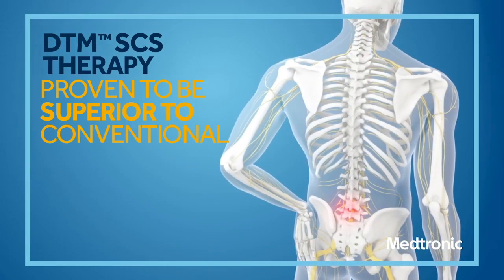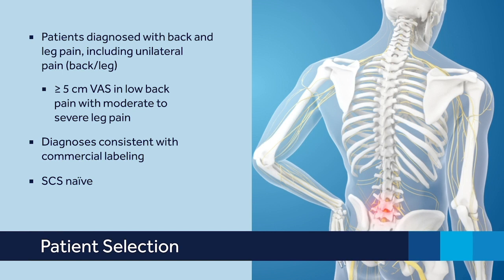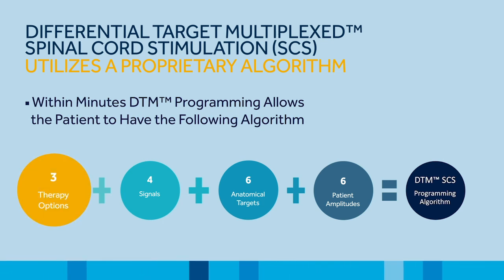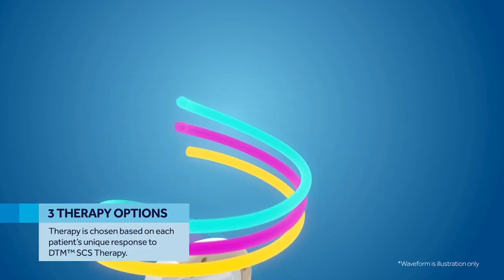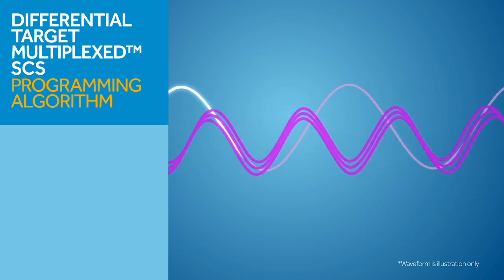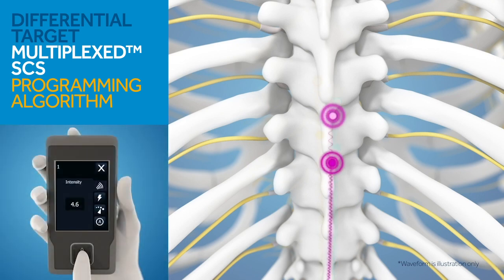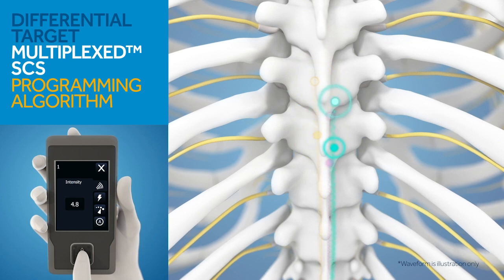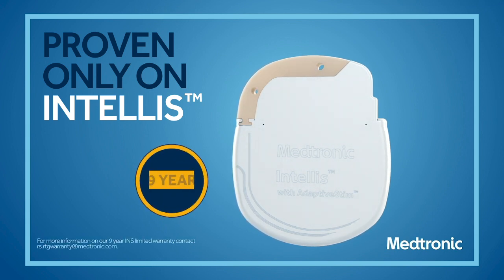Spinal Cord Stimulation with DTM™: Learn about the new proprietary waveform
DTM™ (differential target multiplexed) SCS is a proprietary waveform supported by pre-clinical research and clinical research now within an RCT.
DTM™ SCS is a novel spinal cord stimulation waveform delivered via the Medtronic Intellis™ platform, to treat patients with chronic, intractable pain.